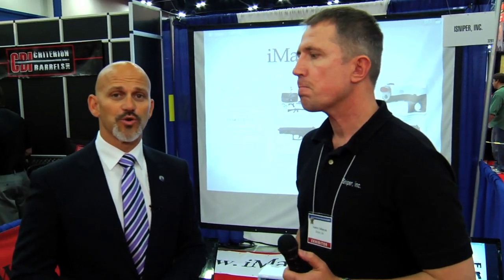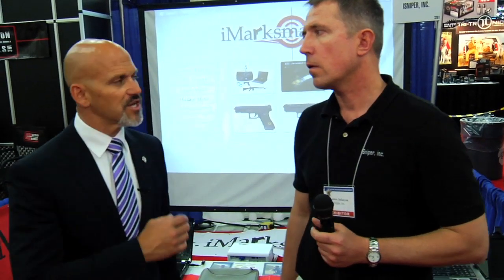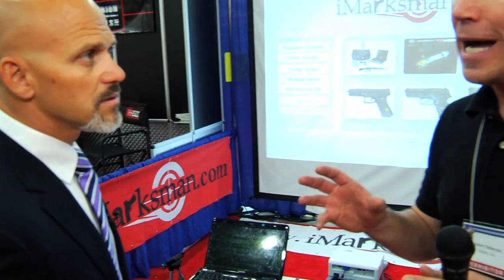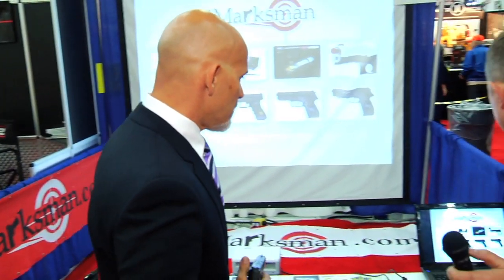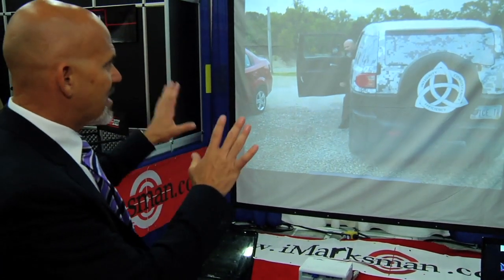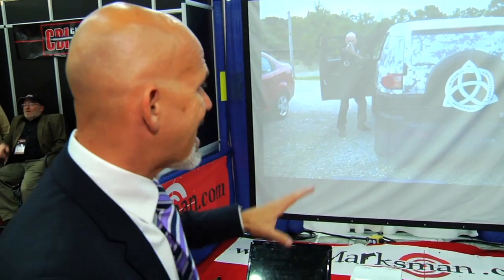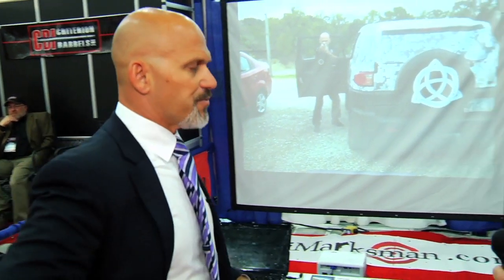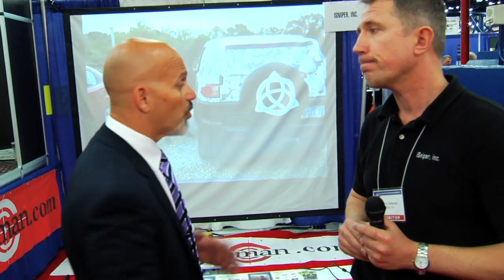iMarksman Virtual Training Systems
Rob Pincus speaks with Andrey Safanyuk of iMarksman and test drives the iMarksman Virtual Training System.